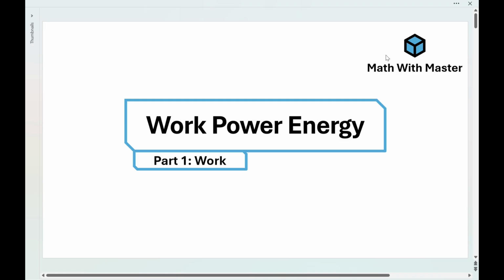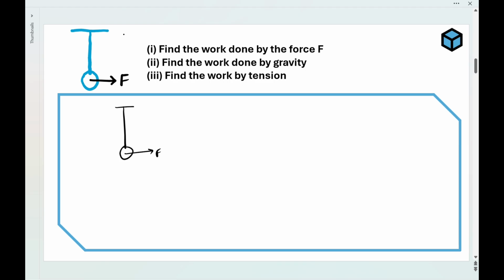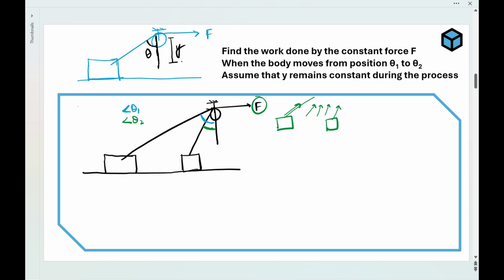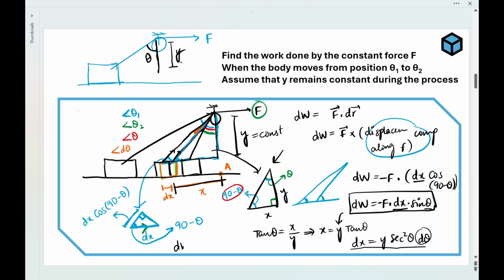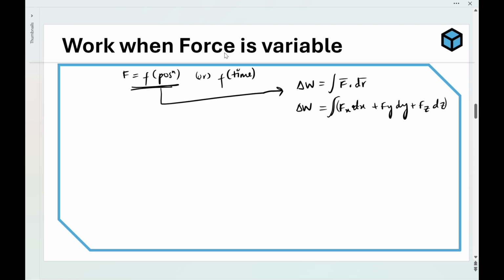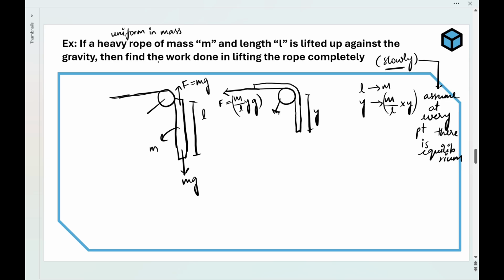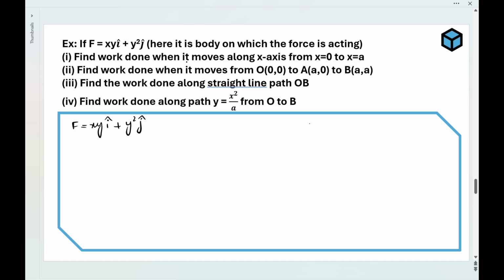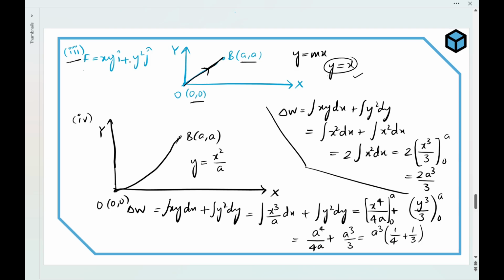Work Power Energy | Part 1: Work | For JEE Advanced | Physics | Math With Master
For notes of any video of Math With Master please refer the